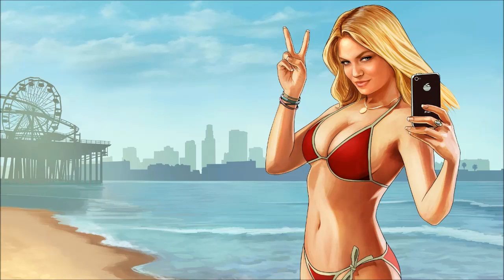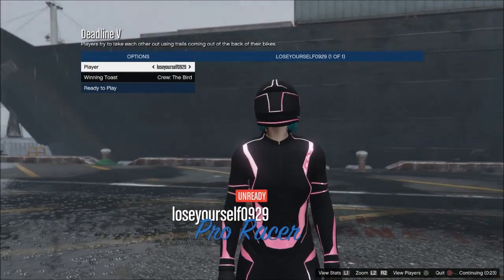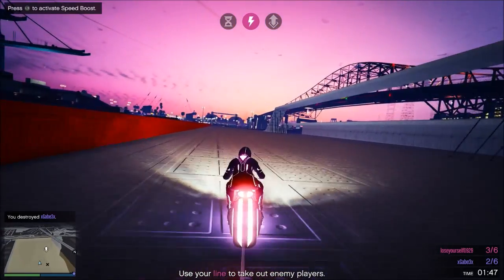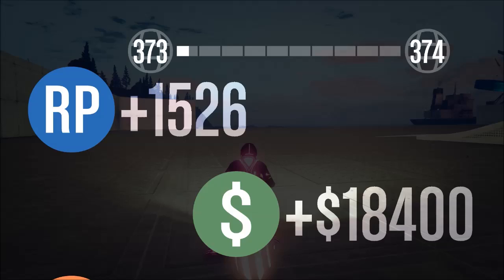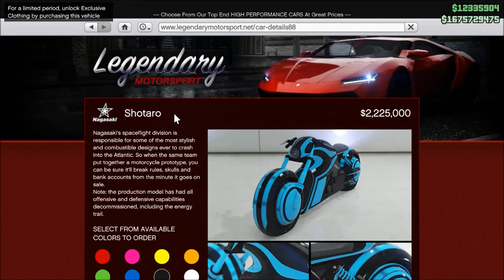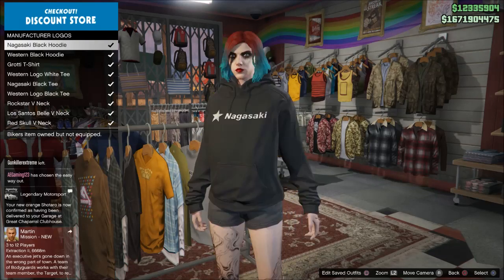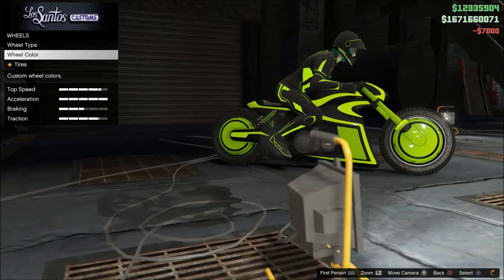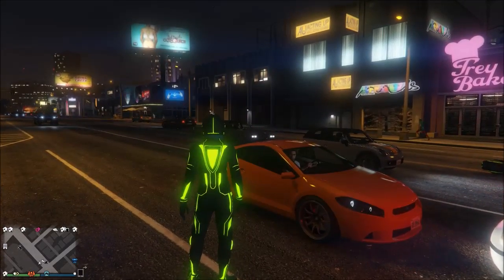GTA Online: New Nagasaki Shotaro & Deadline Adversary Mode!!!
Outro Music
Scott McGuigan - Ocean